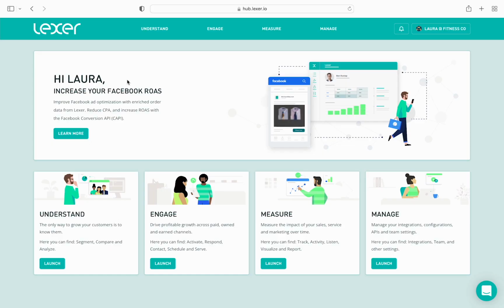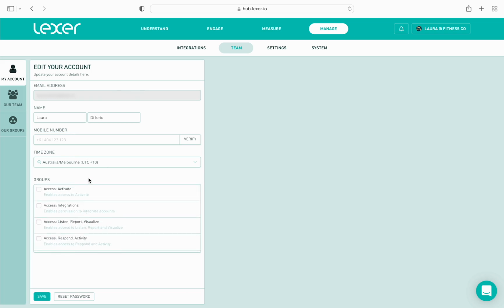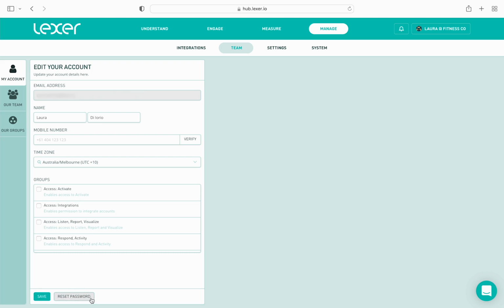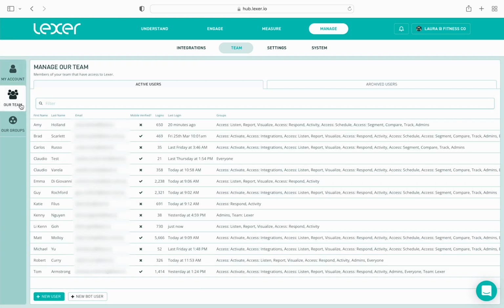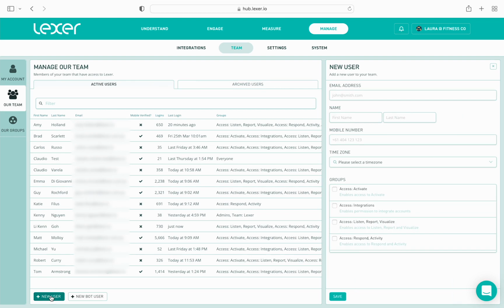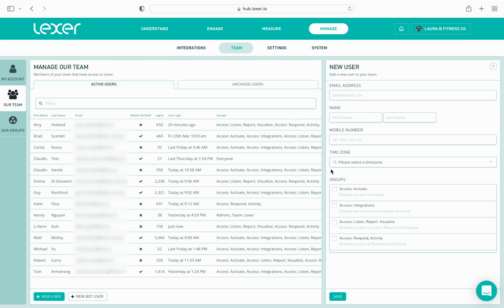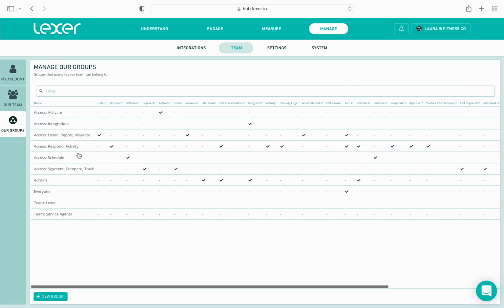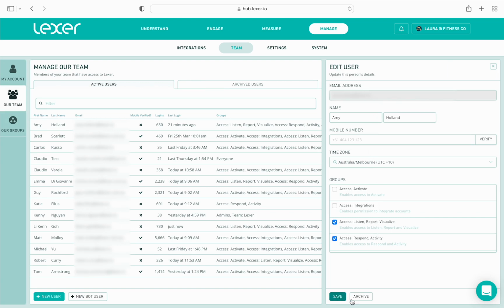How to manage your team and group permissions | Lexer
In this module we’ll show you how to edit and save your own details within the Hub, as well as how to add and manage other users in your Lexer account.